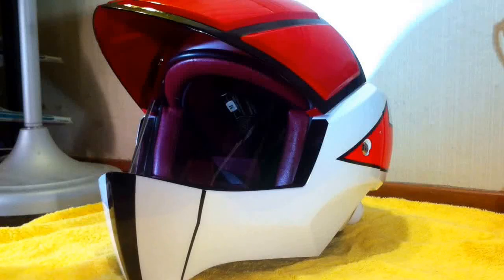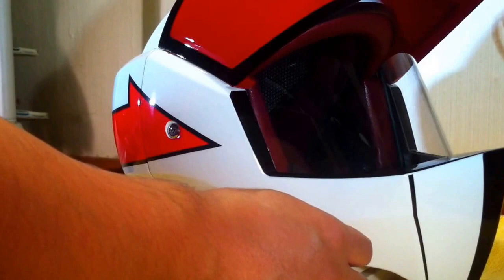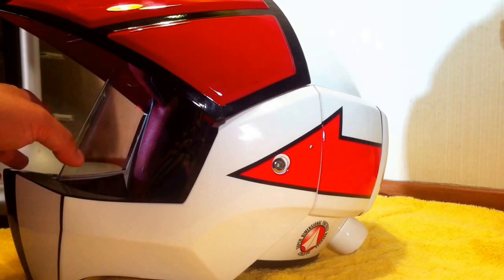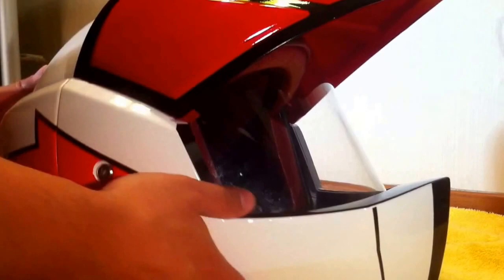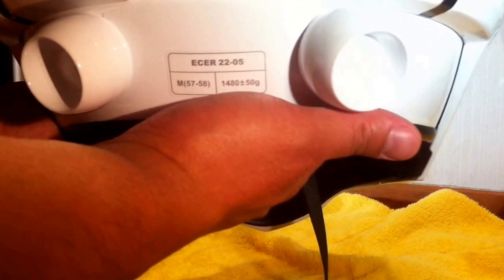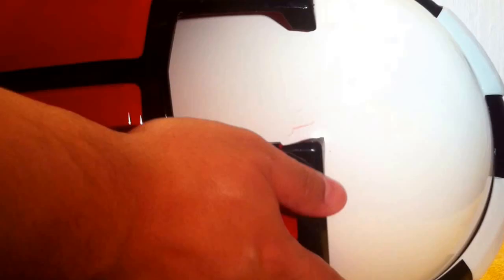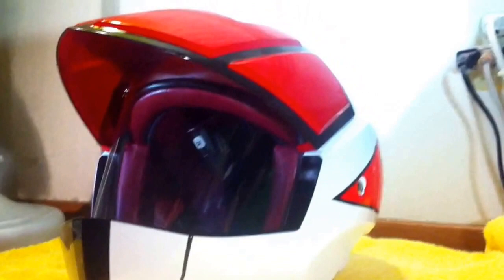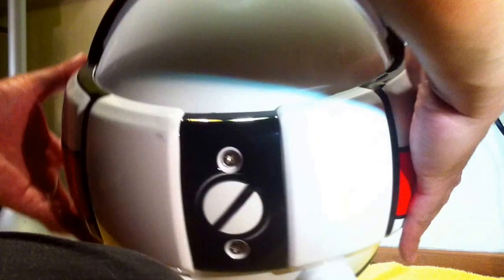Masei Macross VF-1 Helmet Review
Released: late Dec. 2014
Awesome helmet...but shoddy packaging.